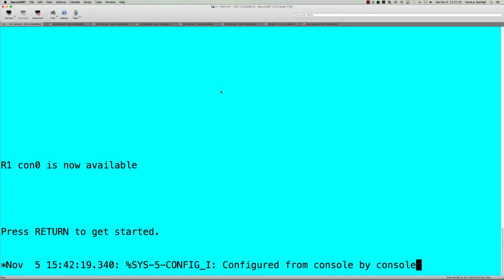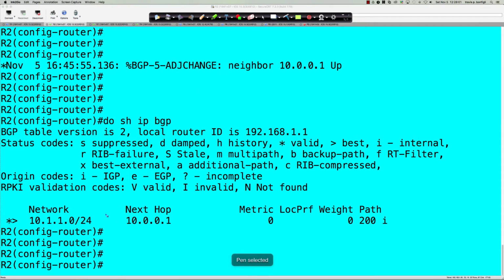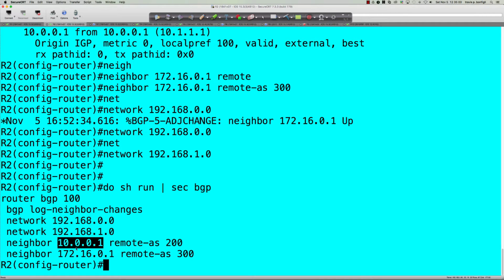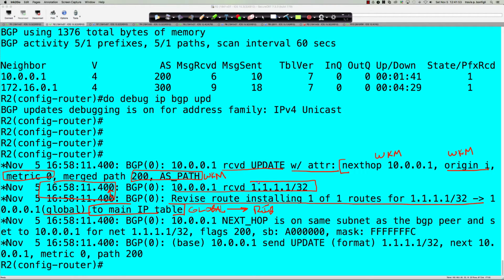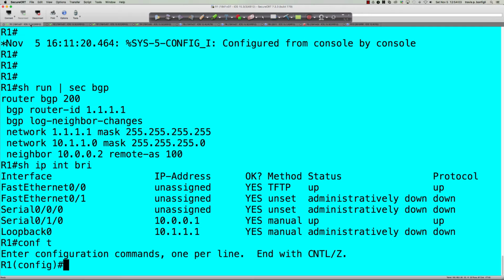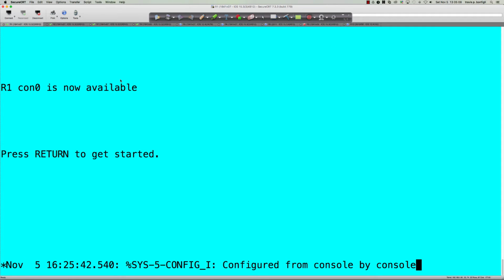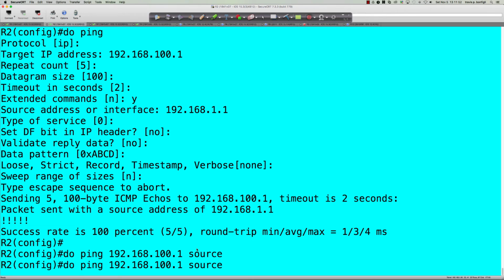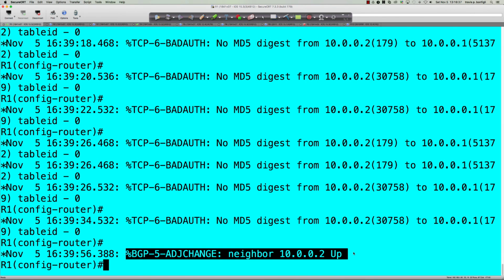FALL 2016 - CTS265 - CCNP ROUTE - NetAcad Lab 7-1: BGP - Tutorial & Solution Set - Week #9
In this video tutorial on BGP we take a look at configuring a multihomed customer, the International Travel Agency (ITA).  We configure MD5 passwords between BGP peers, set up distribute lists to ensure ITA does not become a transit AS, and go over the details of a BGP peering.  Enjoy!